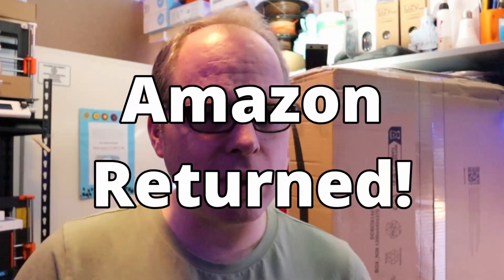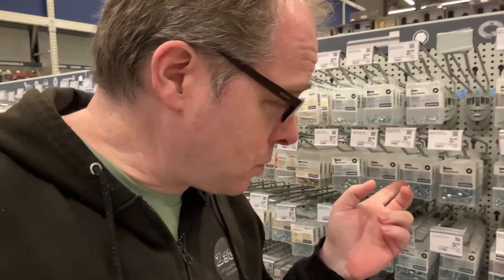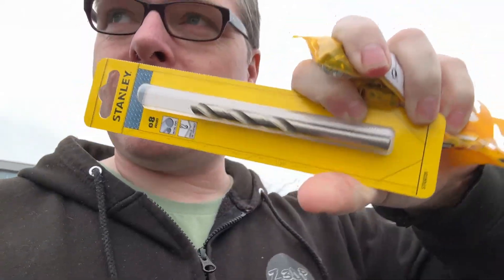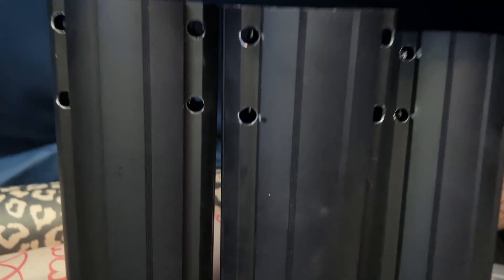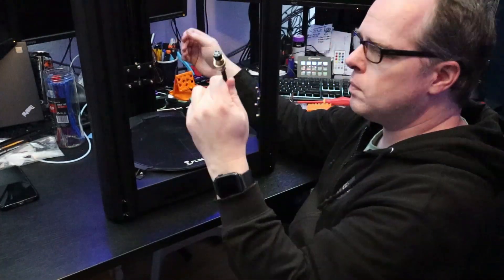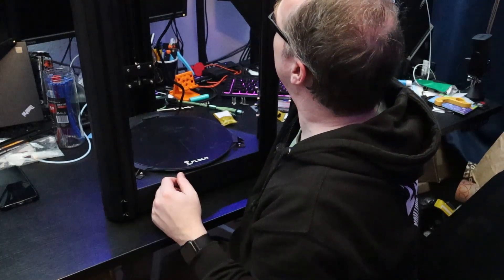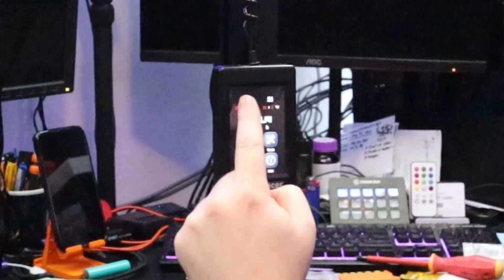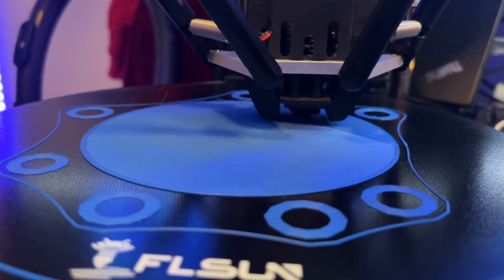Amazon Returned FLsun Super Racer – What Went Wrong with This Delta 3D Printer?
An Amazon-returned @flsun3dprinter  Super Racer delta 3D printer landed on my desk. Was it a hidden gem or a total disaster? Let’s dive into the unboxing, issues, and what might have caused its return!